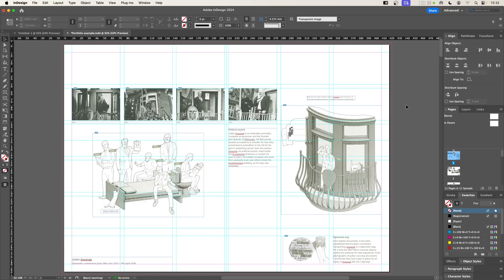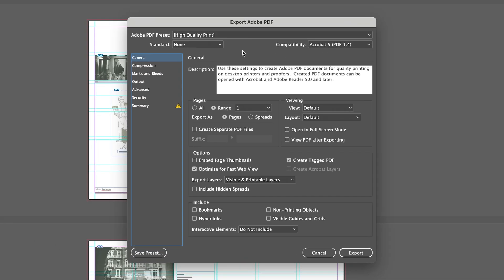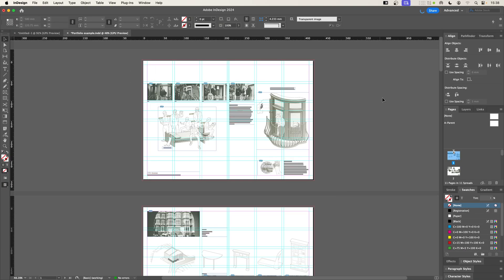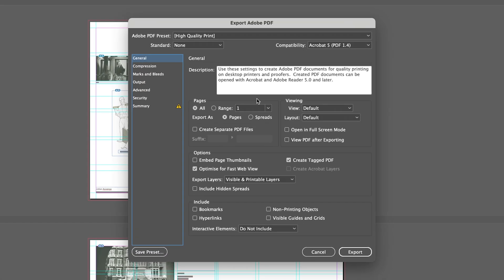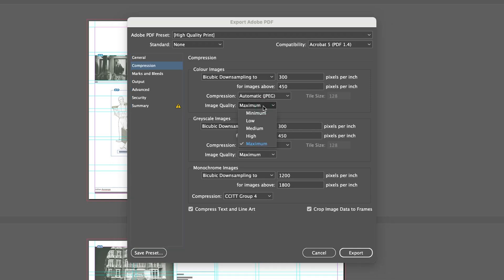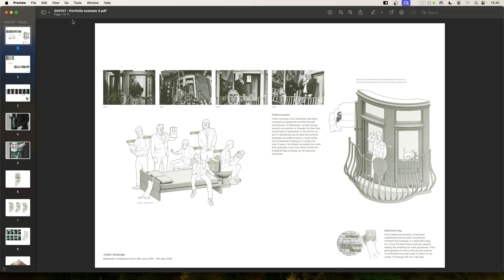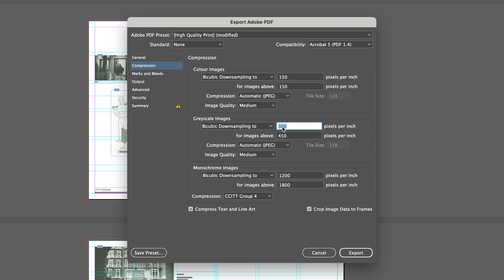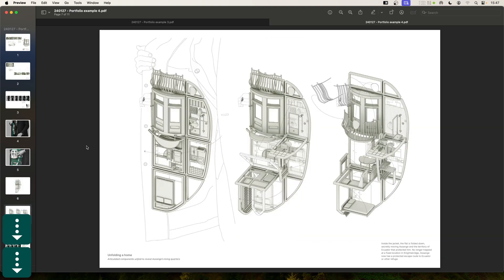InDesign Architecture Portfolio Export Tutorial - Good quality, small size!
Exporting files from InDesign requires different configurations based on your desired output, as print-ready PDFs have different requirements than those for intended for digital viewing. Many students struggle with managing the file size of PDFs for digital use. This tutorial will guide you through the tools and settings in InDesign to effectively control file sizes and compression when exporting your PDFs.